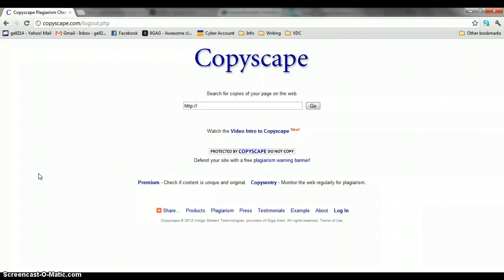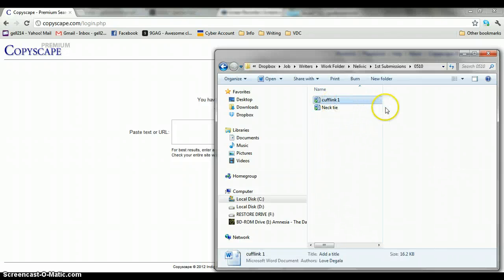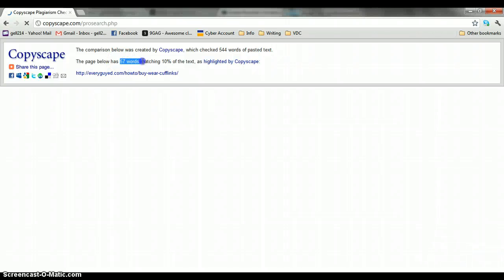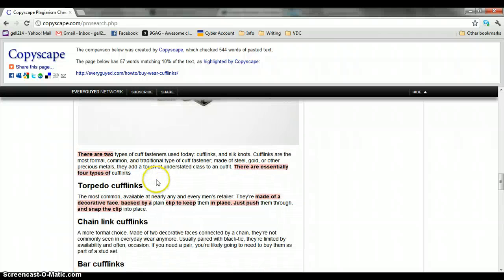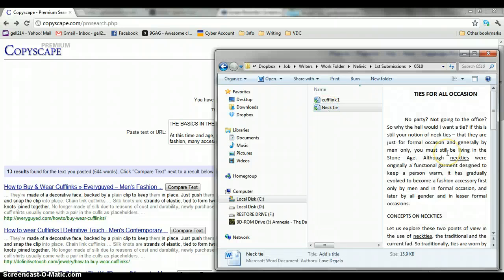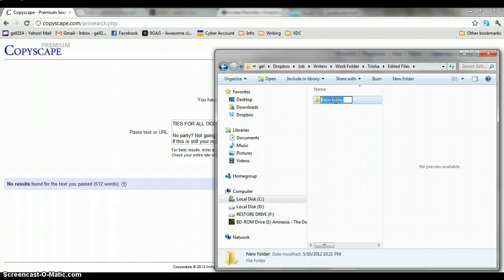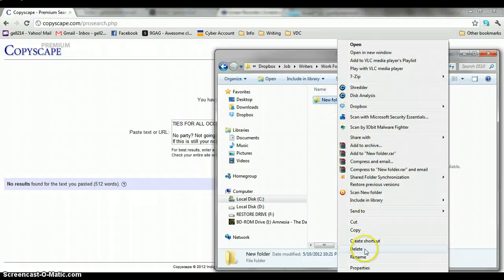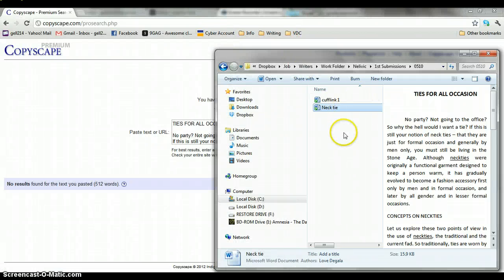Copyscape and Editing